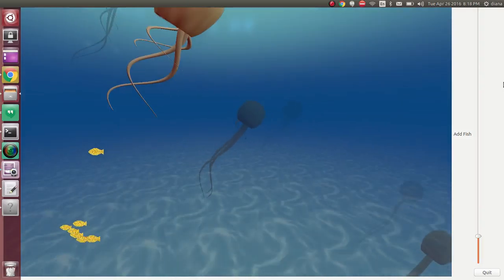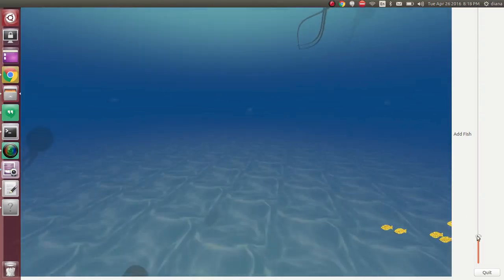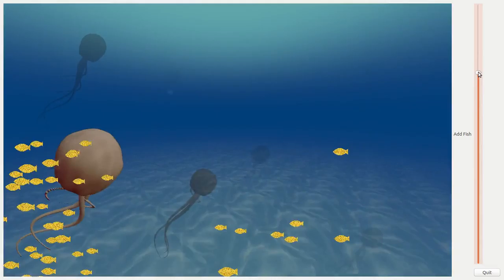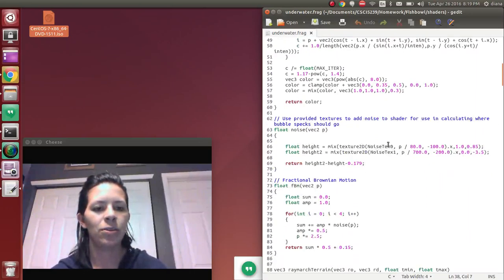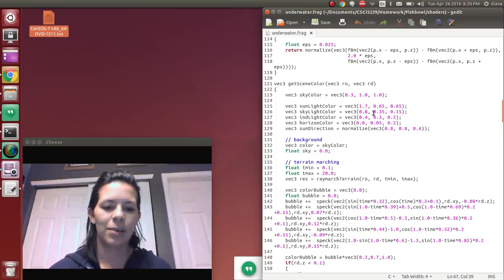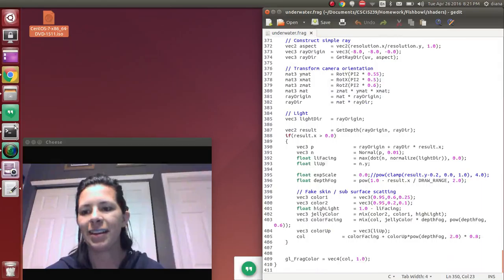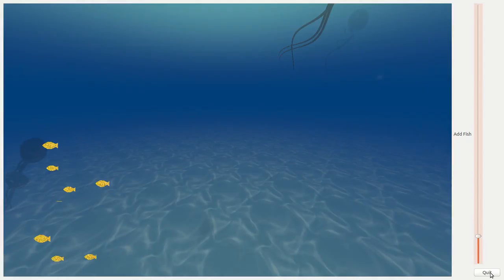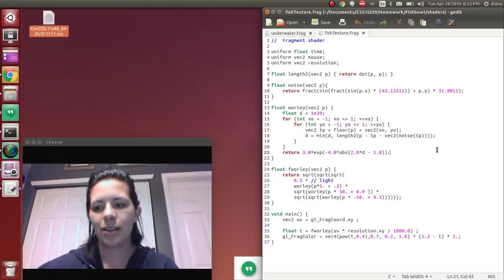CSCI5239 Final Project Presentation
Presentation of final project: underwater jelly fish family swimming with gold fish, generated using shaders